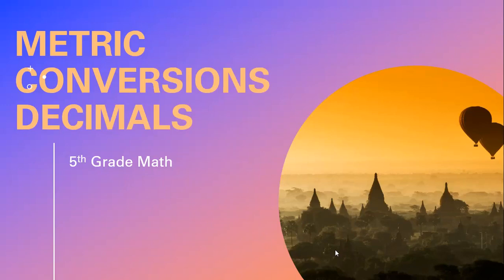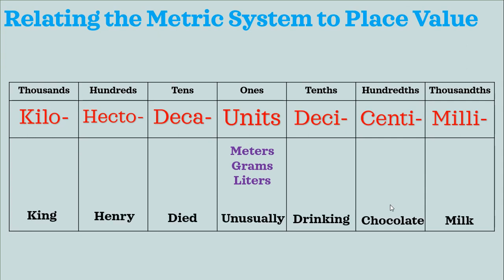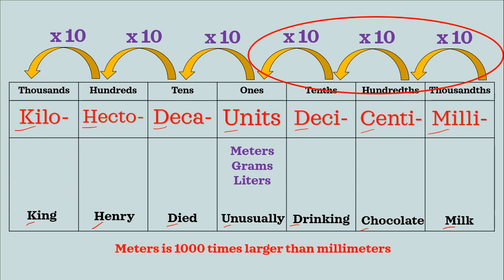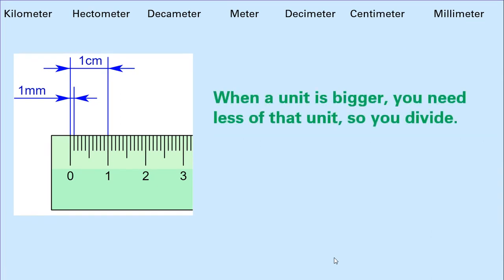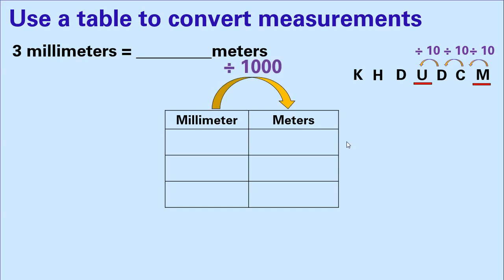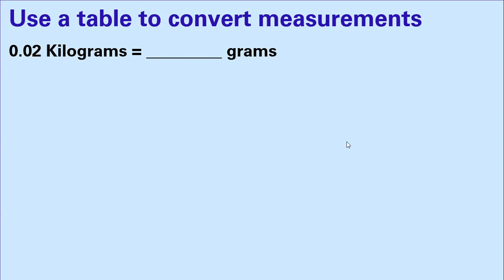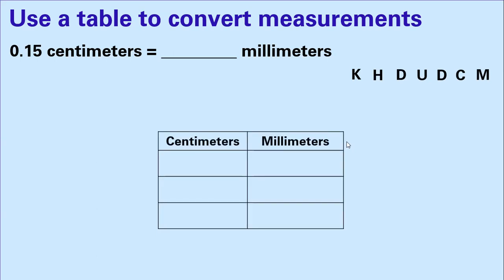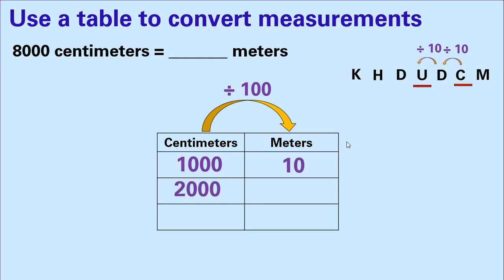Metric Conversions Involving Decimals with Ms. Spencer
Viewers will be able to convert between metric measurements involving decimals.
5.MD.A.1